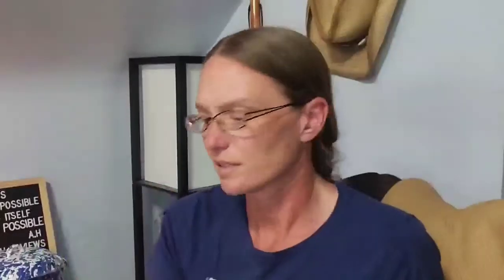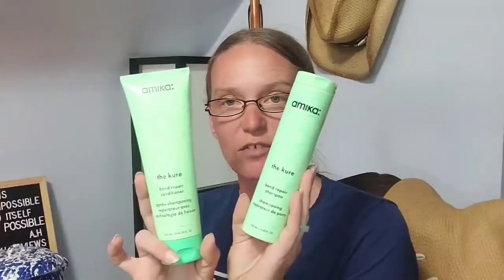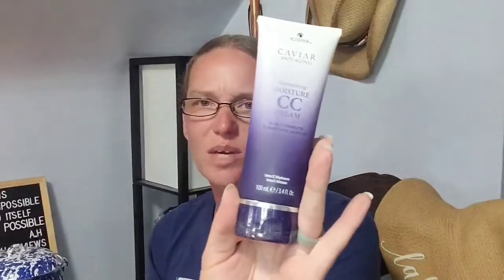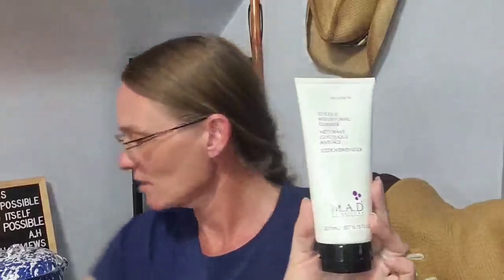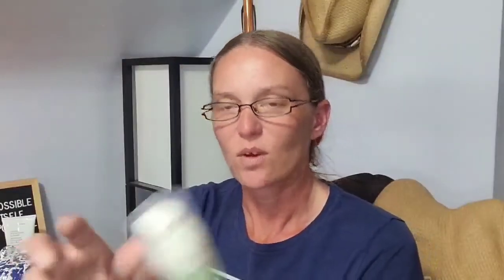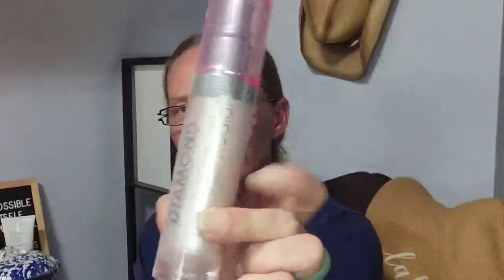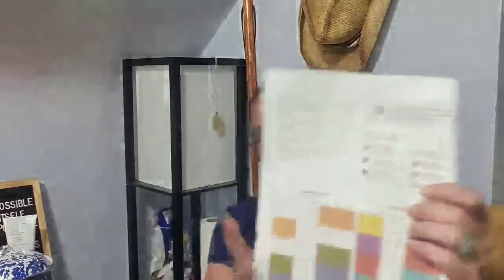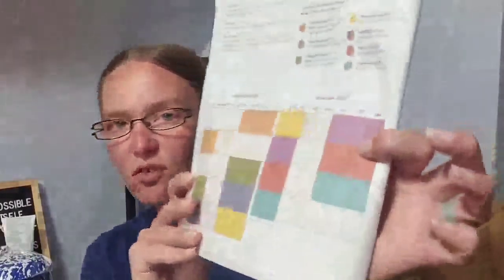FabFitFun!! Fall 2021 🍂🍁🍂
$50 a quarter/season

or find them on Cratejoy

Tammy-YYDRRYYJ

and on Cratejoy
Save $3 on a box using: